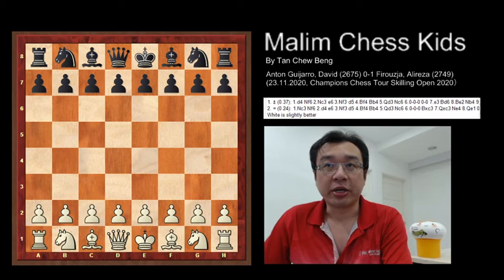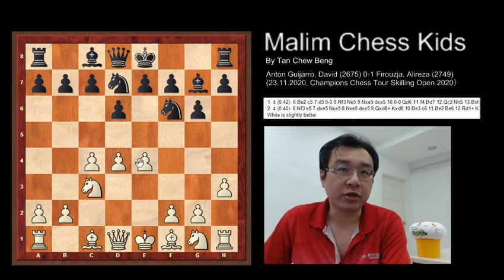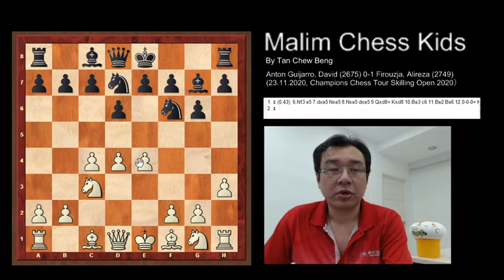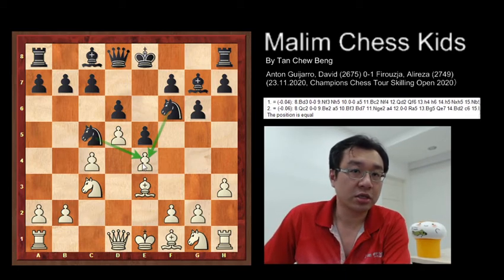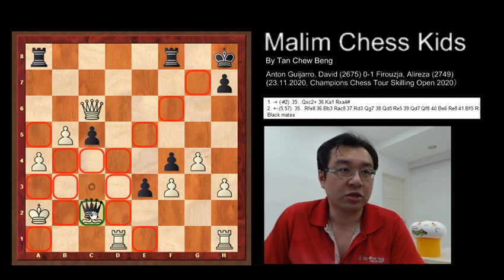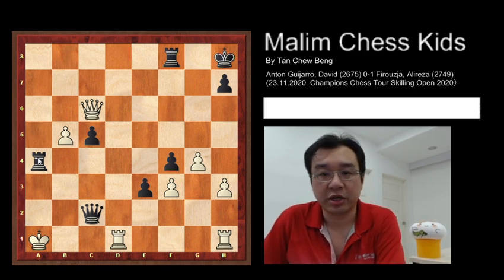The Chess Winning with Queen Zigzag Manoeuver | David vs Alireza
Anton Guijarro, David (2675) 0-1 Firouzja, Alireza (2749)
(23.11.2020, Champions Chess Tour Skilling Open 2020)

1. d4 Nf6 2. c4 g6 3. Nc3 Bg7 4. e4 d6 5. h3 Nbd7 6. Be3 e5 7. d5 Nc5 8. f3 Nh5 9. Nge2 O-O 10. Qd2 f5 11. exf5 gxf5 12. g4 Nf4 13. O-O-O Nfd3+ 14. Kb1 f4 15. Bxc5 Nxc5 16. b4 e4 17. bxc5 e3 18. Qc2 dxc5 19. Ne4 c6 20. N2c3 Qa5 21. Bd3 Rb8 22. Qb3 Kh8 23. dxc6 Be6 24. c7 Qxc7 25. Qa3 Bg8 26. Bc2 b5 27. cxb5 a6 28. Qxa6 Ra8 29. Qc6 Qa5 30. a4 Qb4+ 31. Kc1 Qa3+ 32. Kb1 Ba2+ 33. Ka1 Bxc3+ 34. Nxc3 Qxc3+ 0-1